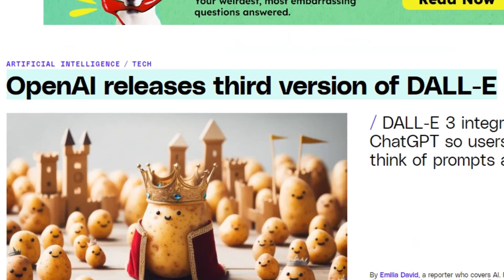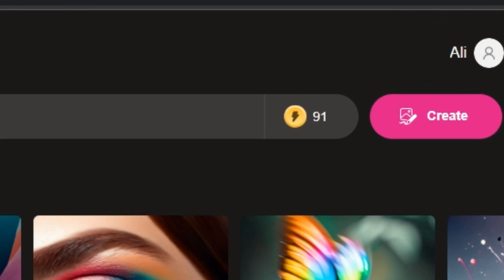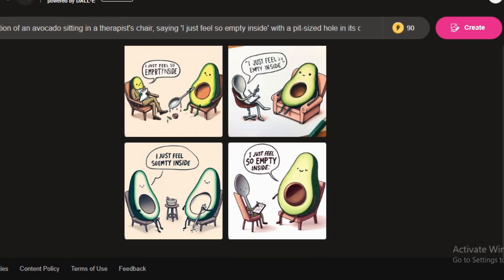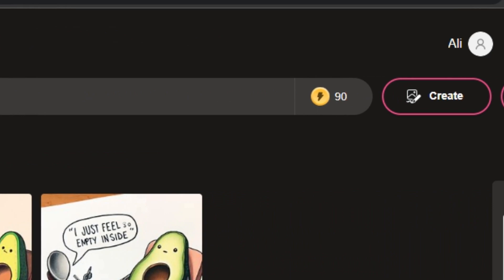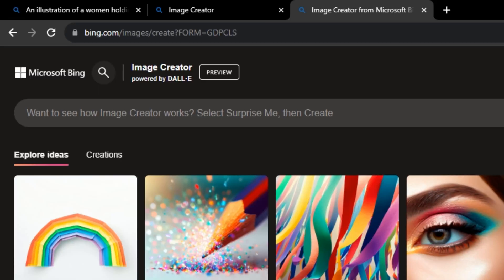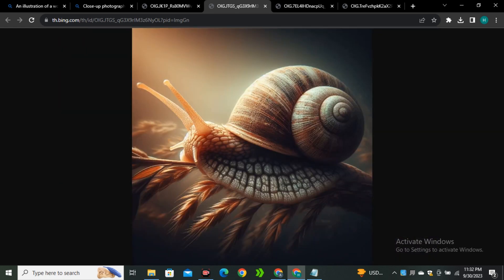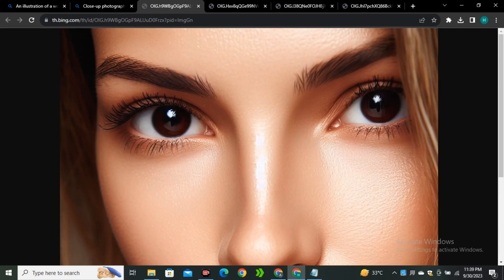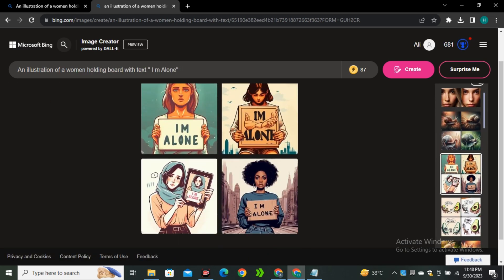DALLE-3 A True Midjourney Competitor | How To Use DALLE 3 For Free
How To Use DALLE 3 For Free

DALL-E 3 is a text-to-image diffusion model created by OpenAI. It is a significant improvement over its predecessor, DALL-E 2, in terms of realism, detail, and understanding of complex prompts.
In this video I will show you how to use dalle 3 for free. Chatgpt dalle 3 will be available only to the paid members. But we will access this for free.

Queries Solved:
How to use dalle 3
chatgpt dalle 3
Dalle 3 chagpt
How to access DALL-E 3